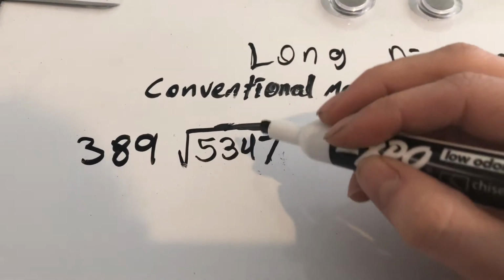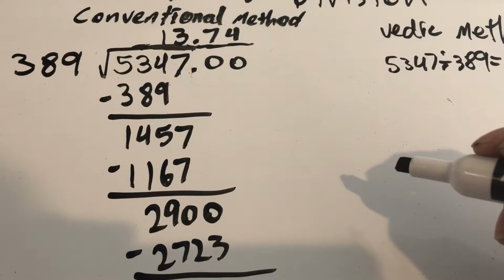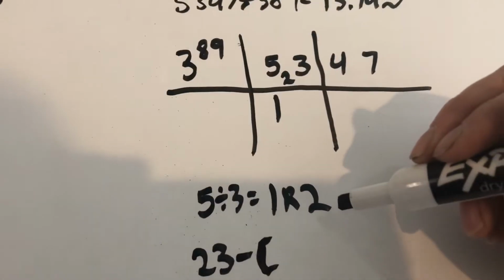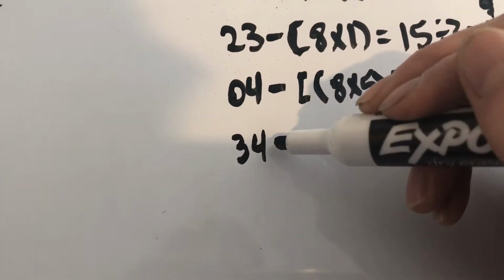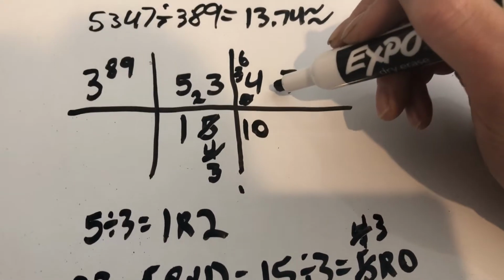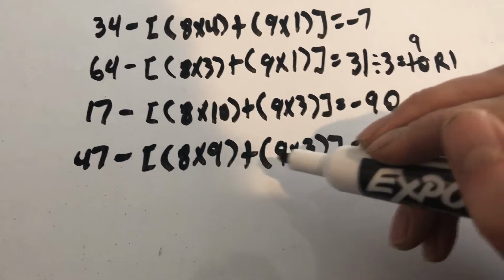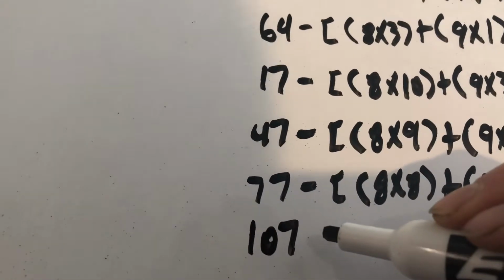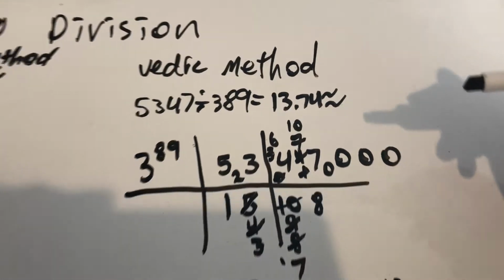How To Solve Long Division using Conventional and Vedic Method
Math Wild Tricks Of The Trade: Long Division Using Conventional and Vedic method
This video correlates from the book How To Become A Human Calculator.  Ability to learn all kinds of tricks to crunch numbers in our minds. This video correlates from the book How To Become A Human Calculator.  Ability to learn all kinds of tricks to crunch numbers in our minds.